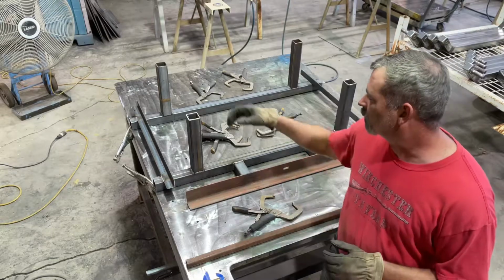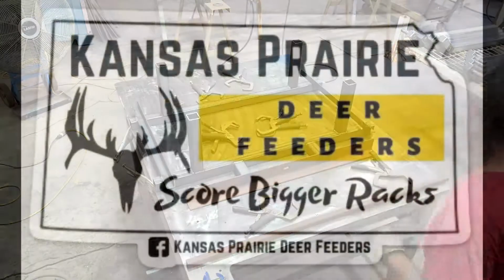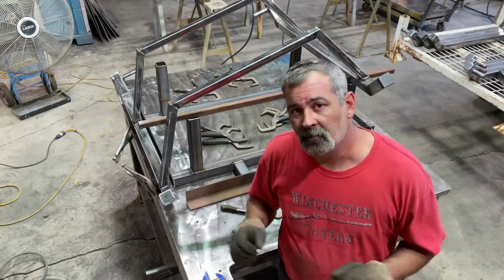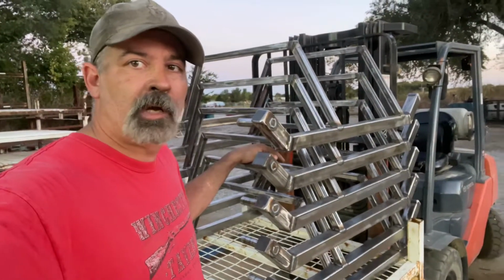Welding the skid base for the dual auger deer feeder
Built a welding jig to speed up the fabrication of the skid base part of the deer feeder.